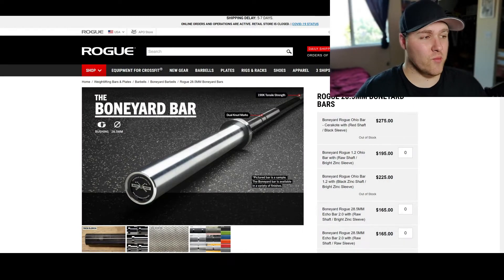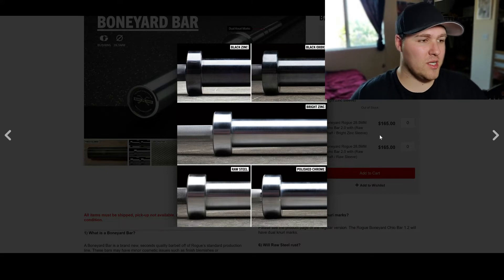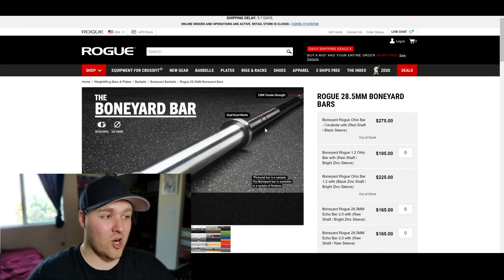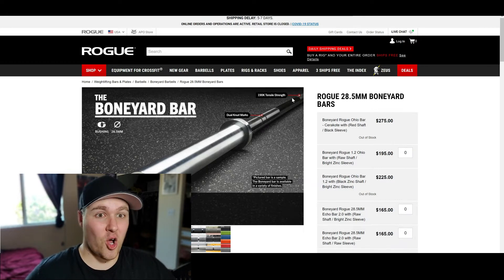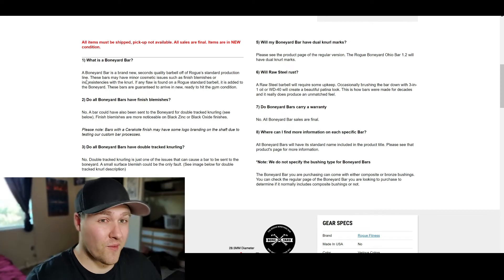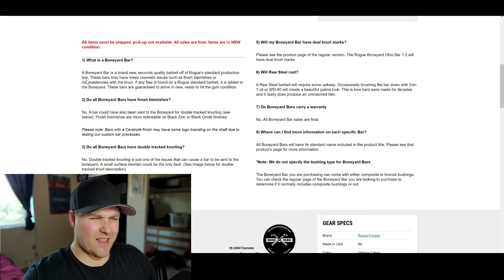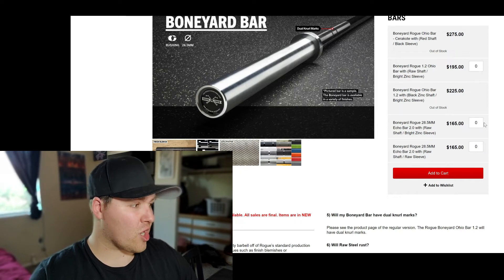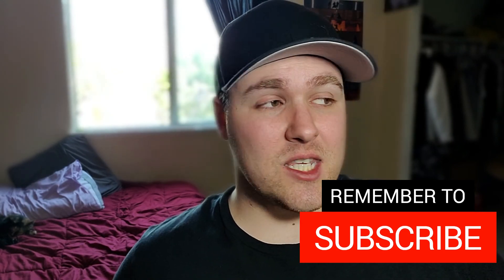Best Barbell Under $200 - Boneyard Bar Rogue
This is the best barbell under $200, the boneyard bar from Rogue Fitness.